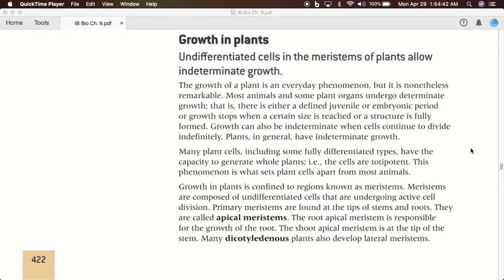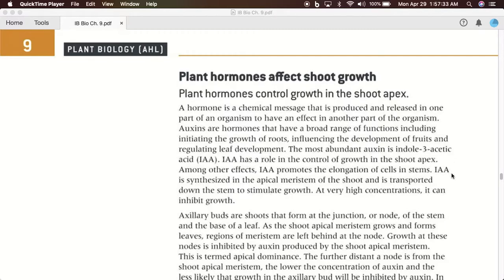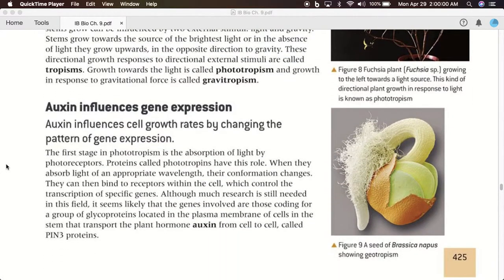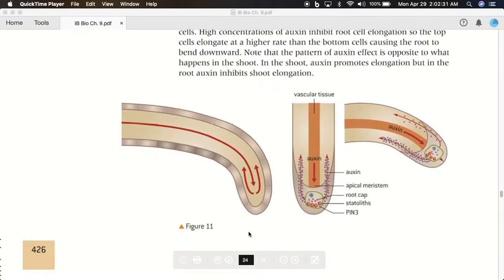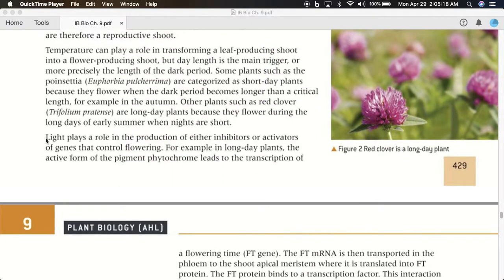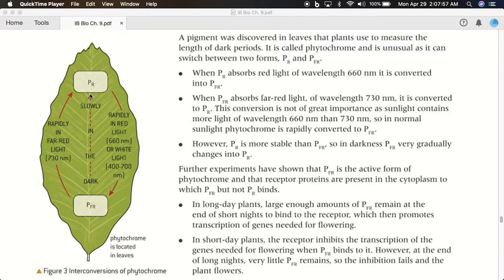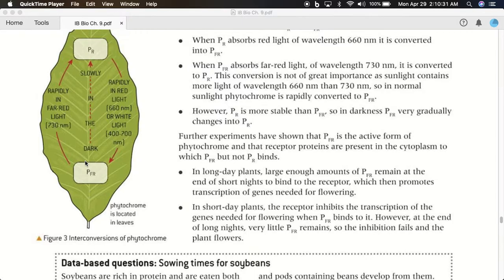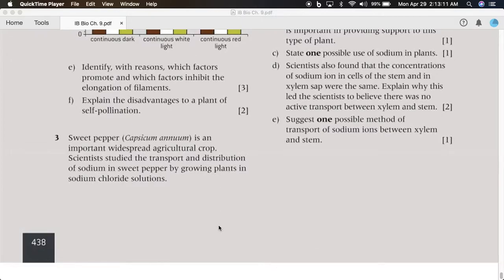IB Bio Ch. 9 Review (pt. 2/2)